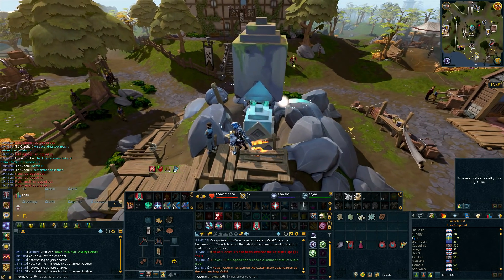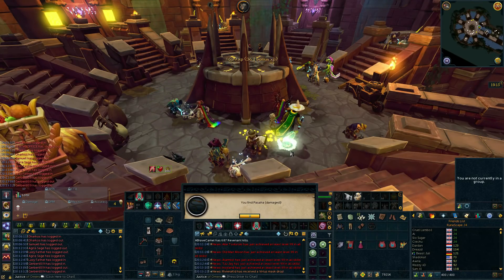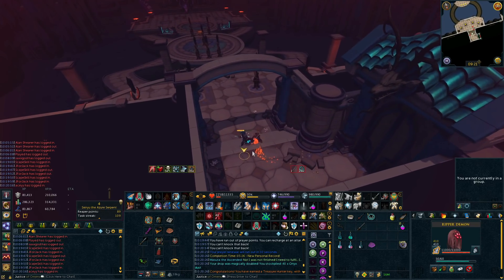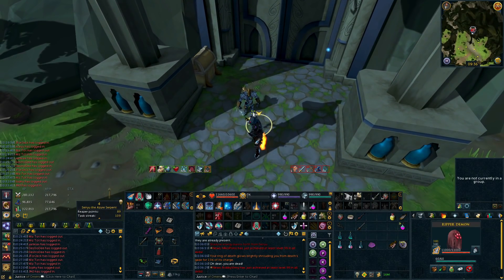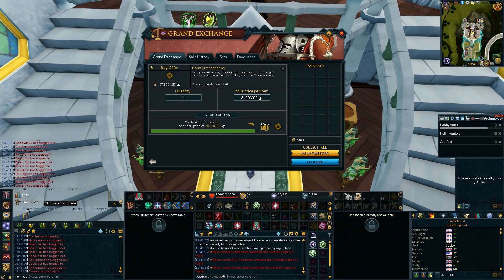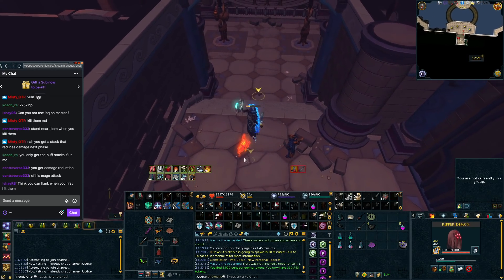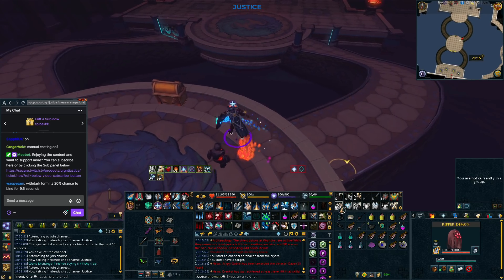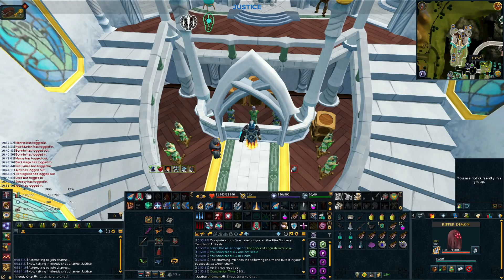I'm back playing Runescape 3, PvM and Skilling | RS3 Progress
I’m back playing Runescape 3.

0:00-0:40 Intro
0:40-1:38 guildmaster
1:38-5:18 Arch
5:18-8:01 ED1 Prep, Gear and Upgrades
8:01-11:01 Elite Dungeon 1
11:01-12:05 Arch
12:05-14:36 Runemetrics Pro
14:36-15:29 GE Update
15:29-16:22 MTX
16:22-22:08 ED Progression
22:08-24:16 Drop
24:16-25:29 Outro